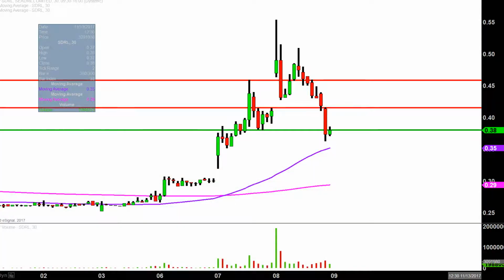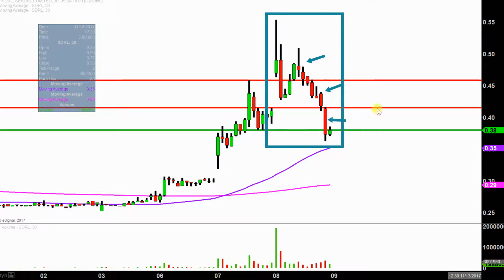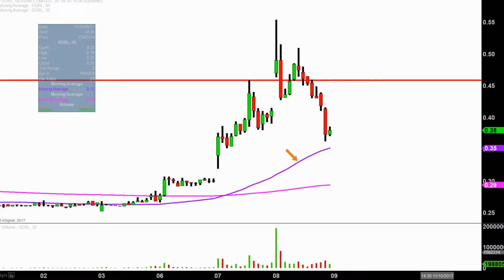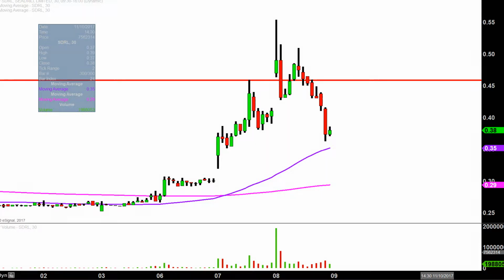Seadrill LTD - SDRL Stock Chart Technical Analysis for 11-08-17